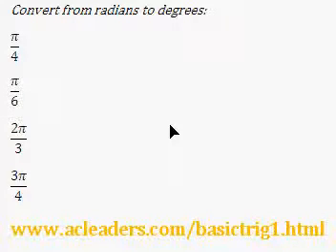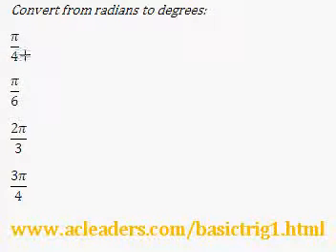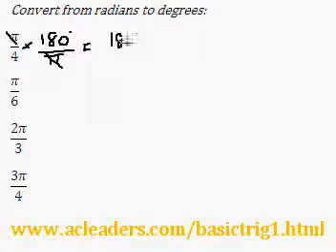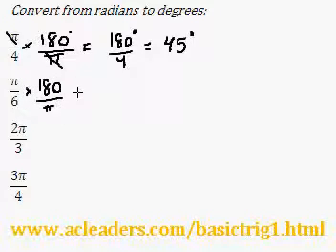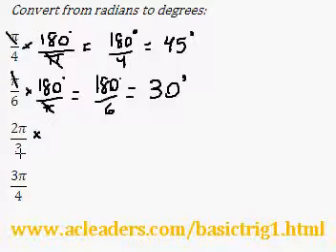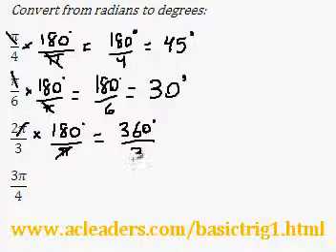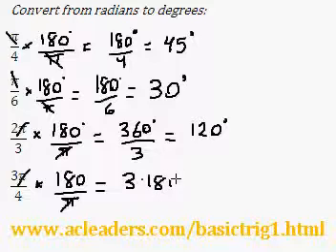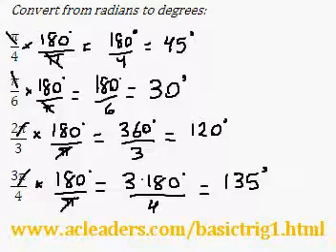Introduction to Trigonometry (pt. 3) - converting radians to degrees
Conversion of angles from radians to degrees.